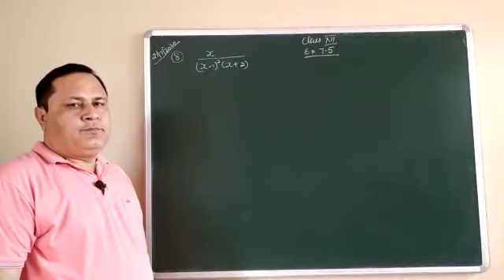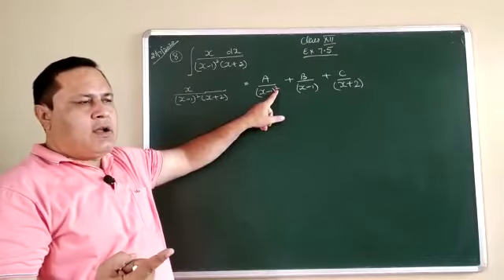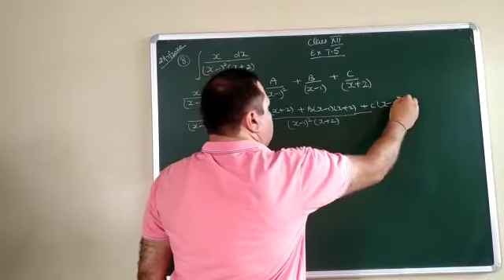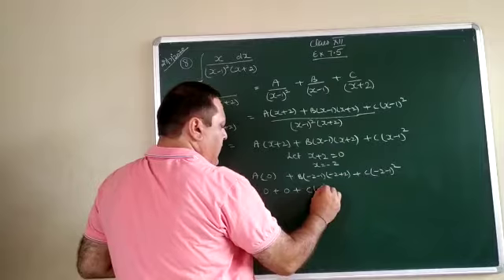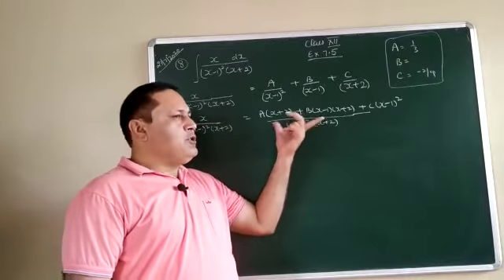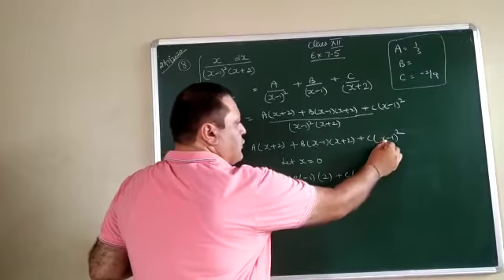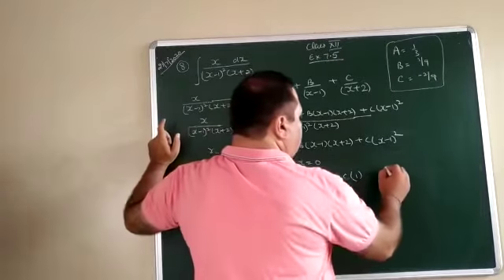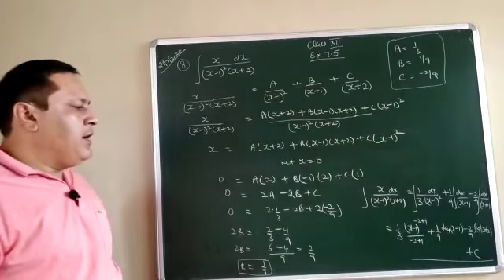DATE 20 JULY 2020 INTEGRATION PART 3 CLASS XII